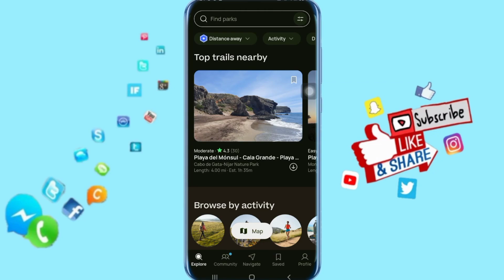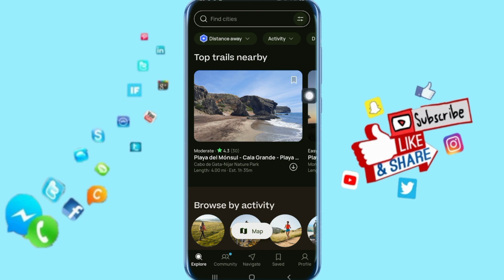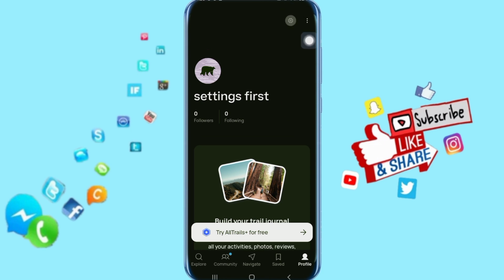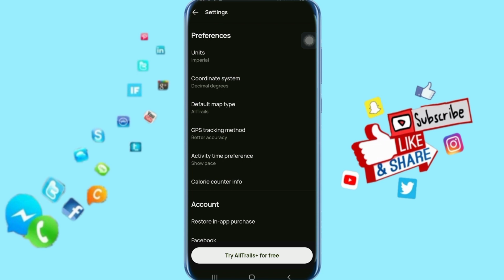How To Choose Who Can See Your Completed Trails On AllTrails App